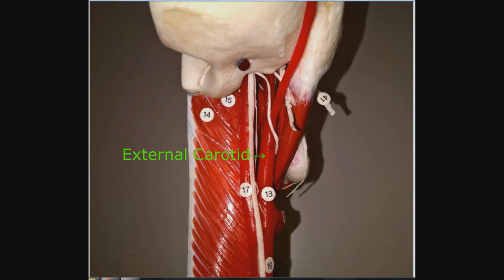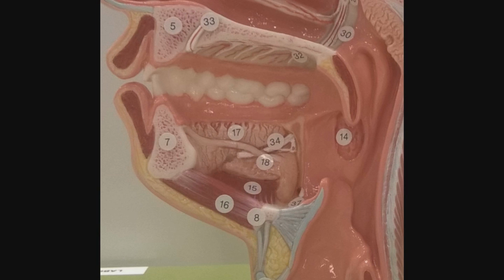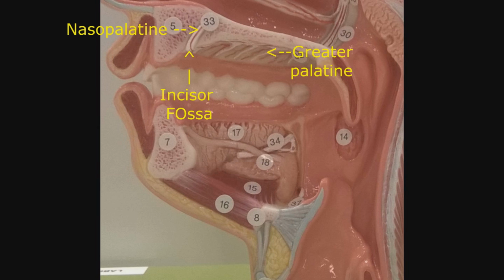The 12th Cranial Nerves